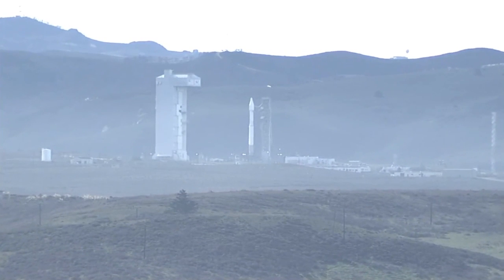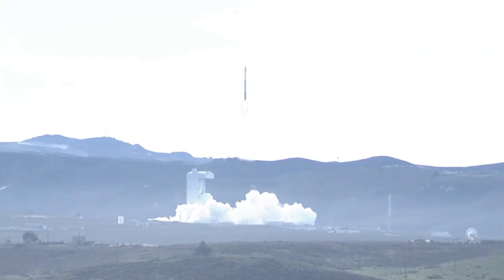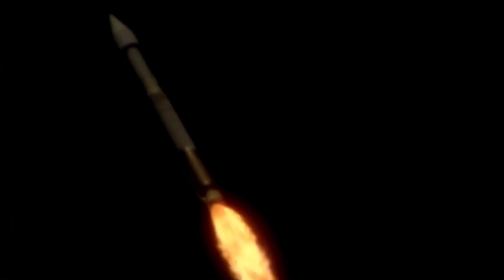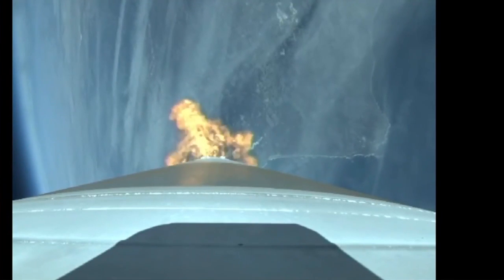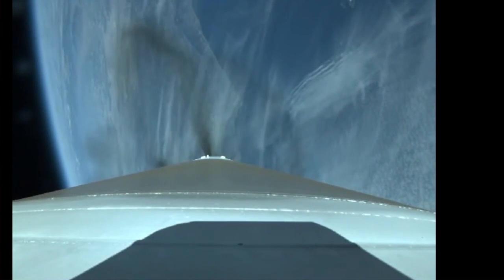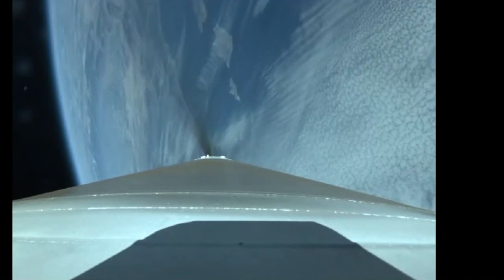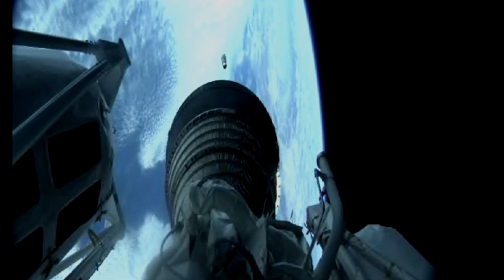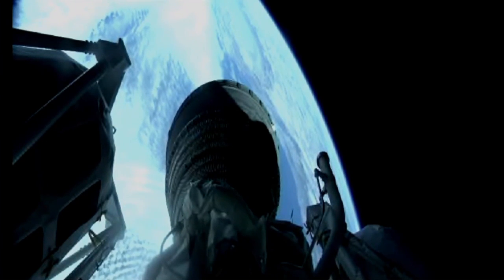Atlas V 401 launches WorldView-4 satellite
A United Launch Alliance Atlas V 401 rocket launched the WorldView-4 satellite and 7 cubesats from Space Launch Complex (SLC)-3 at Vandenberg Air Force Base, California, on 11 November 2016, at 18:30 UTC (10:30 PST). WorldView-4 is a multispectral, high-resolution commercial imaging satellite owned and operated by DigitalGlobe. WorldView-4 mission marks ULA’s 9th launch of 2016 and 112th since the company was founded in 2006.

Credit: ULA